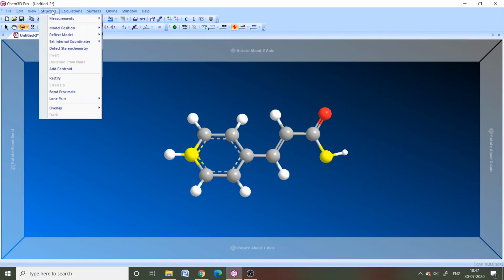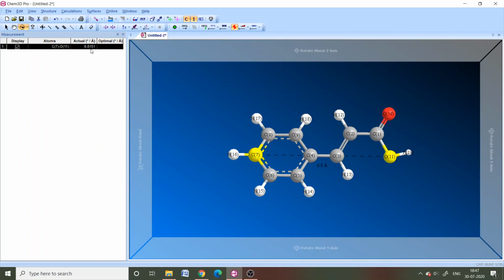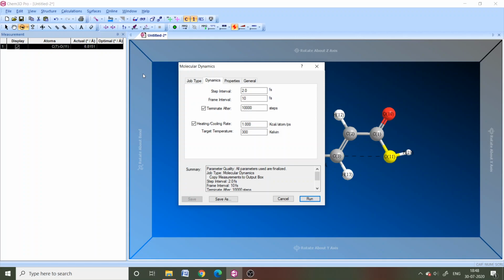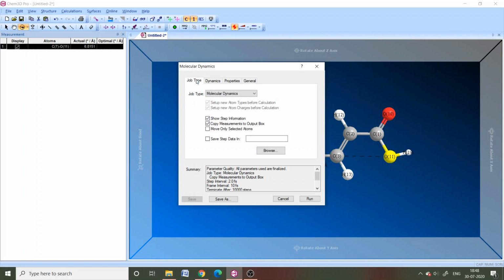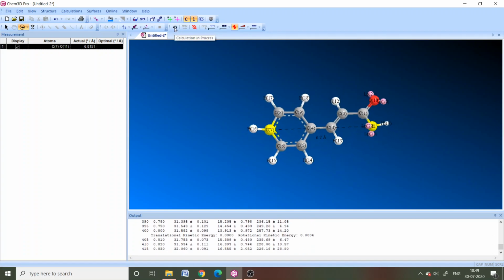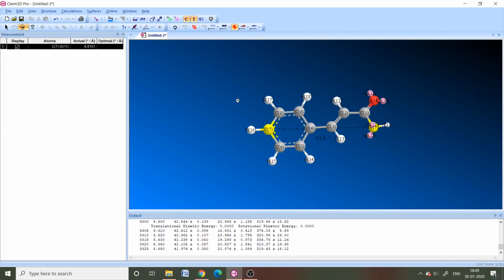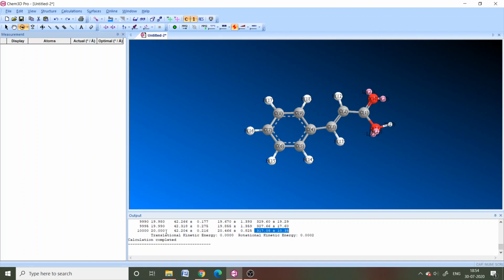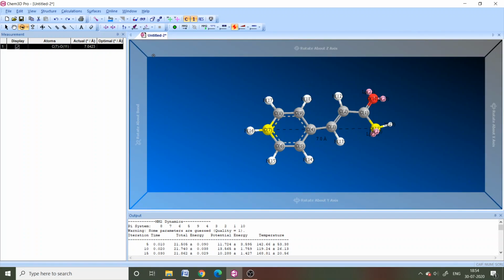Chem3D - Part VI - Molecular Dynamics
This video demonstrates how to do molecular dynamics using chem3D